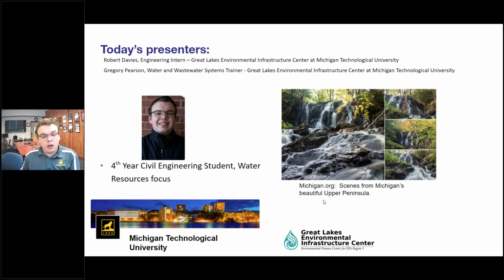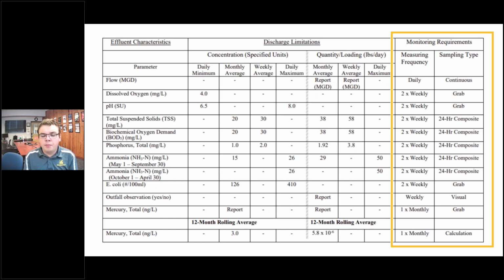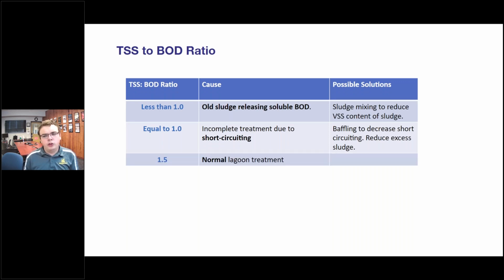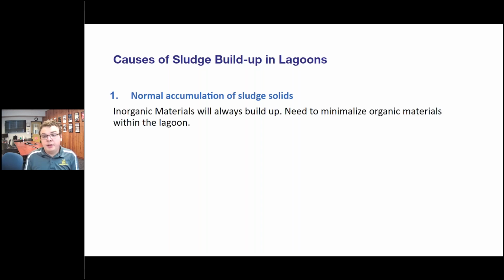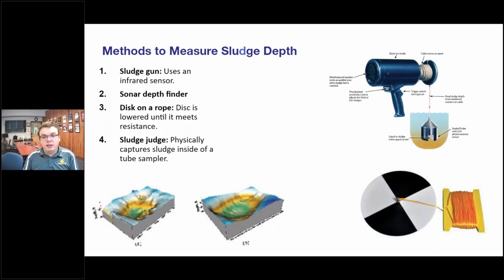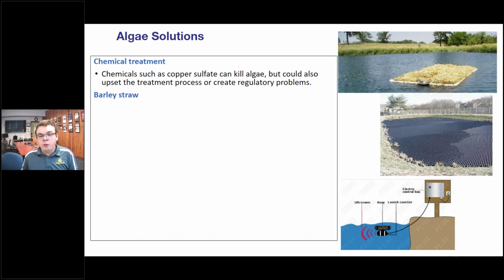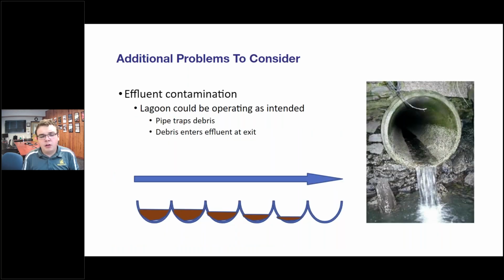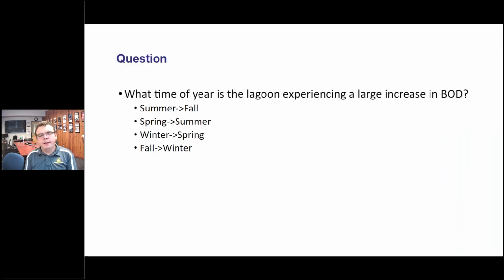Diagnosing Wastewater Lagoon Problems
This webinar provides an overview of wastewater lagoon systems used for wastewater treatment and commonly associated problems with the lagoon system. The class also details some solutions to common issues and the importance of biological balance when operating the system.